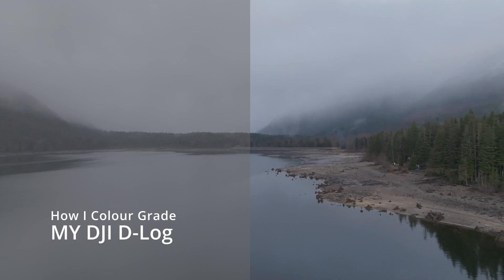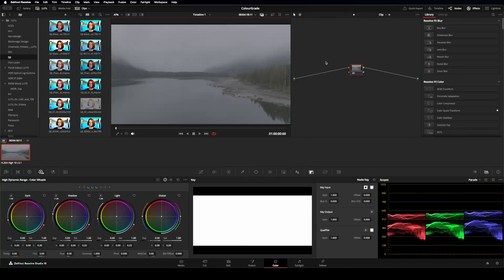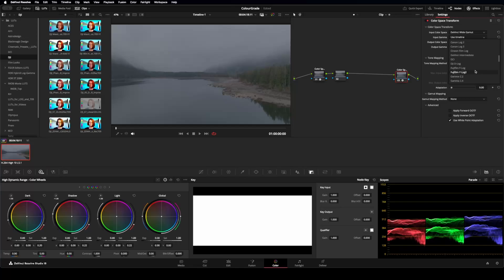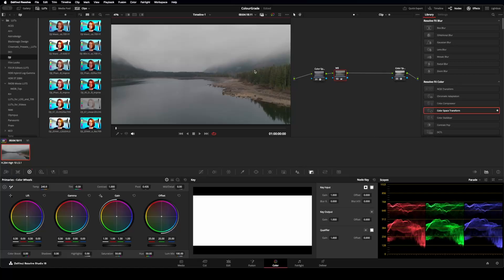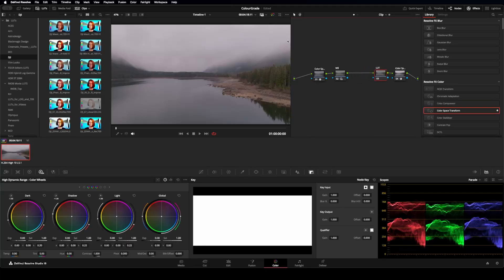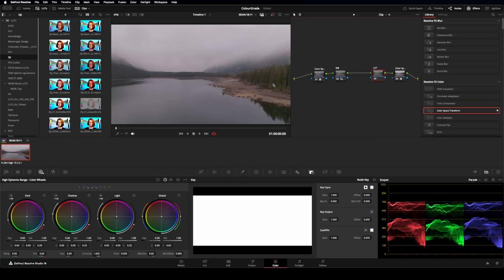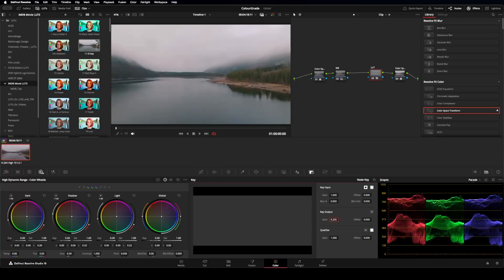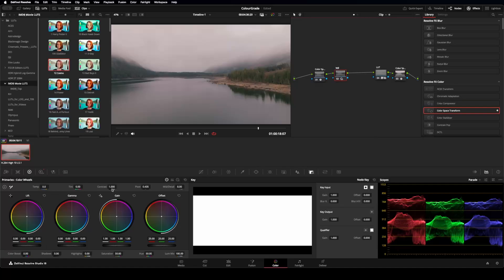How to Color Correct & Grade Drone Footage in DaVinci Resolve | Cinematic Aerials Made Easy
Take your drone footage to the next level with this step-by-step guide to color correction and grading in DaVinci Resolve! Whether you're capturing breathtaking landscapes or urban skylines, learn how to make your aerial shots pop with cinematic color grading techniques.

DJI MAVIC 3 CINE
DJI MINI 2
DJI MINI 3 PRO
Mini 3 Pro Propeller Holder Strap
DawnHope 3 Pack ND Filters Compatible with DJI Mini 3 Pro
DJI Mini 3 Pro Intelligent Flight Battery
DJI PF
DJI Ronin 4D 6K
DJI Ronin-SC 3
Rode VideoMic NTG Camera-Mount Shotgun Microphone

Fort Langley, BC, Canada
V1M 2S4